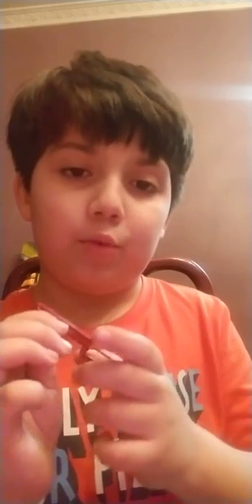how to play the jaw harp